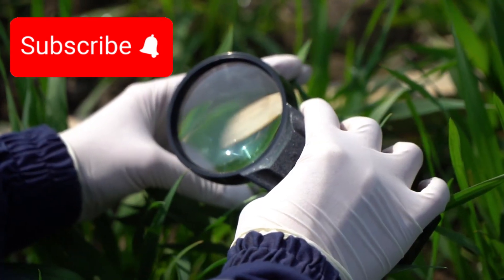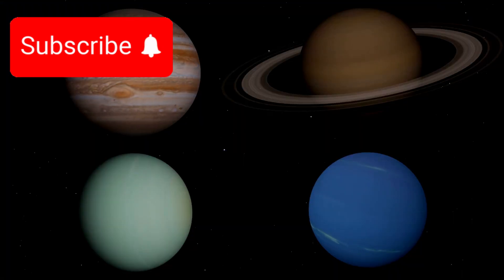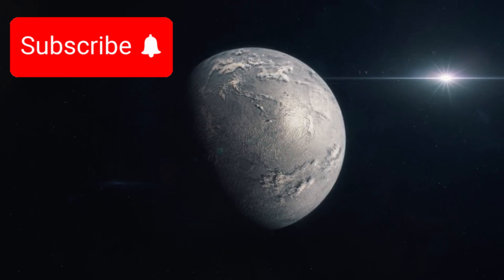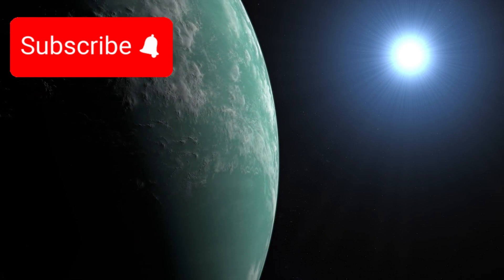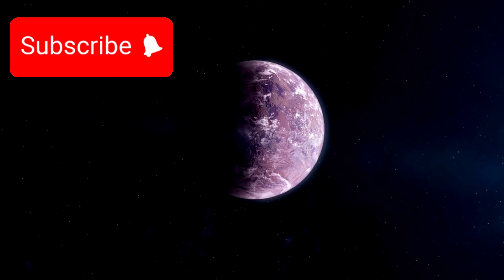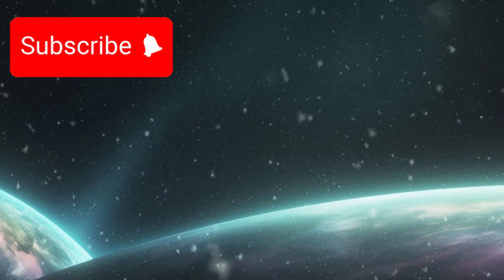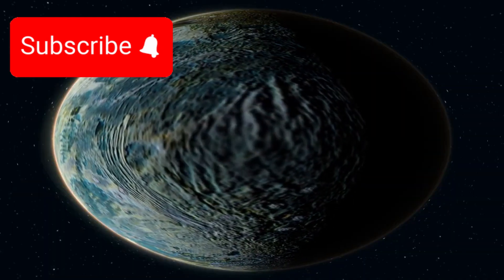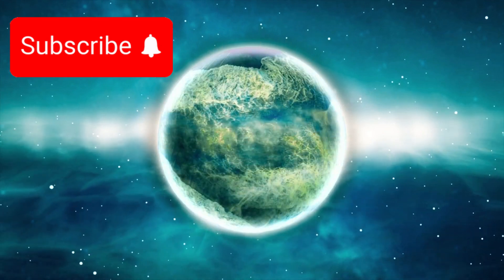James Webb Telescope Announces First Real Image of Exoplanet K2-12B